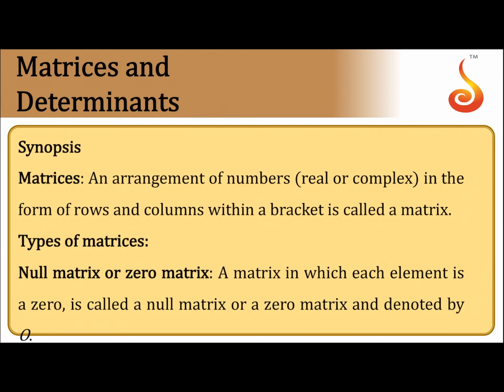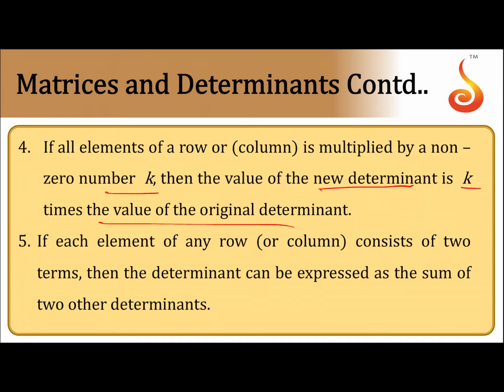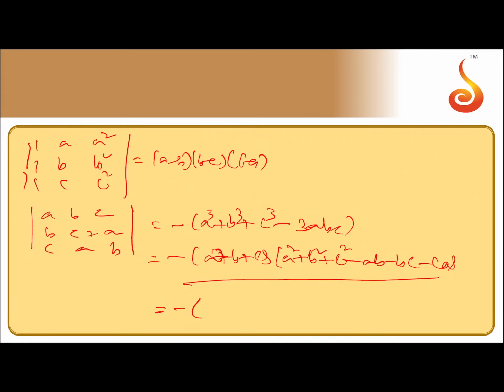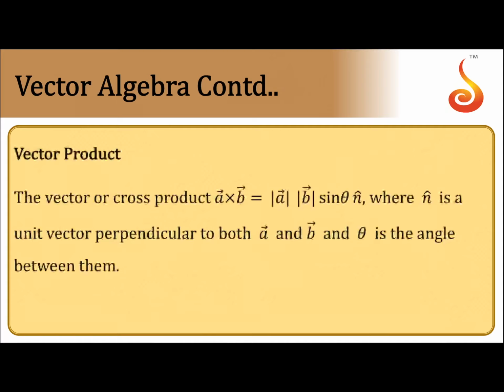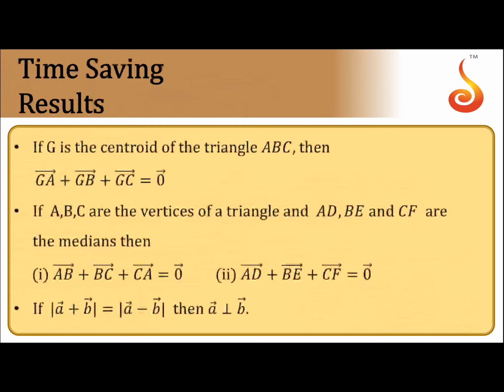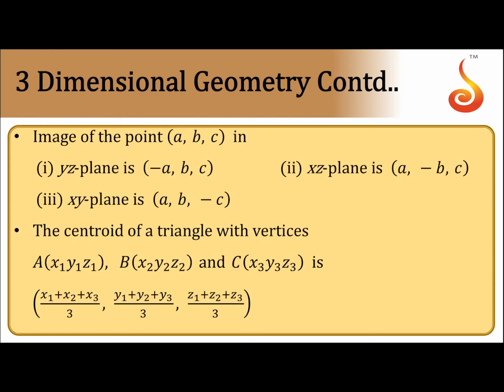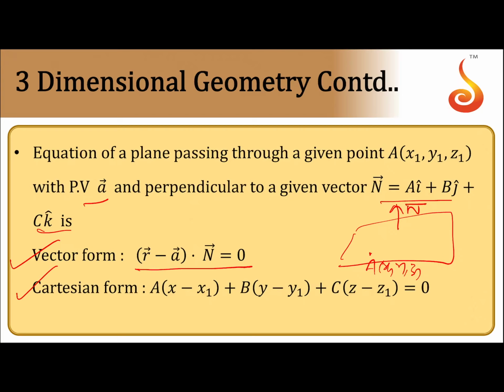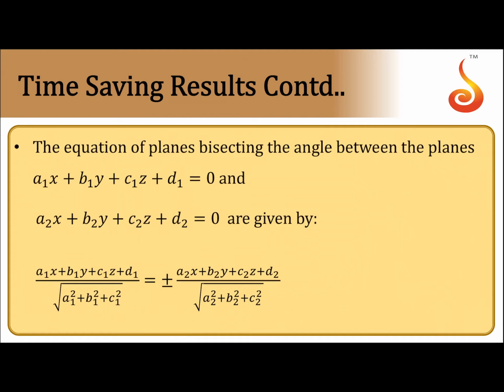Deeksha Online | JEE Main | Maths | Synopsis | 22-04-2020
Welcome to Deeksha Online Classes for JEE Main! This lecture will cover the Synopsis of the chapters — Matrices and Determinants, Vectors, and 3D Coordinate Geometry. We are sure you will have an effective learning experience.